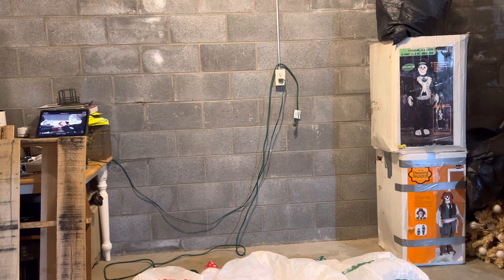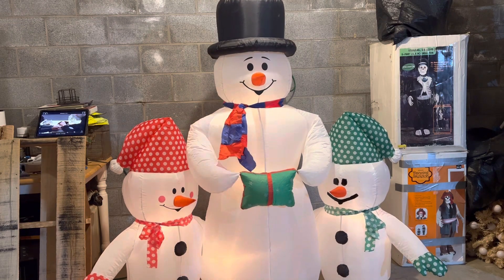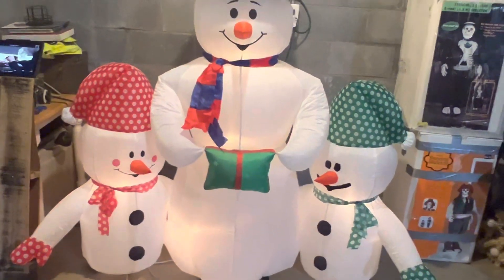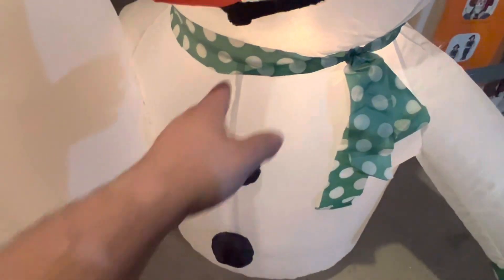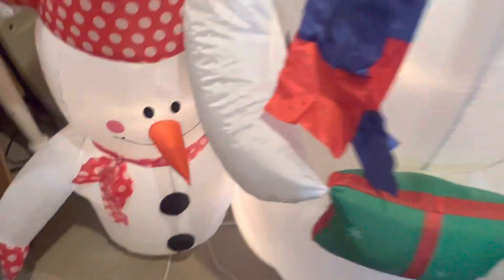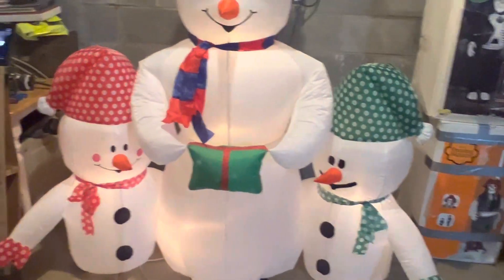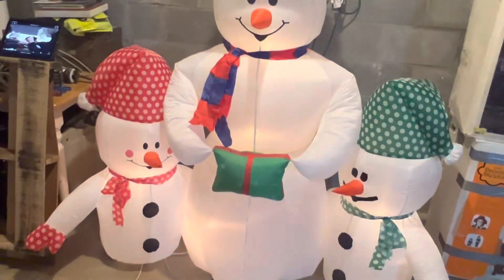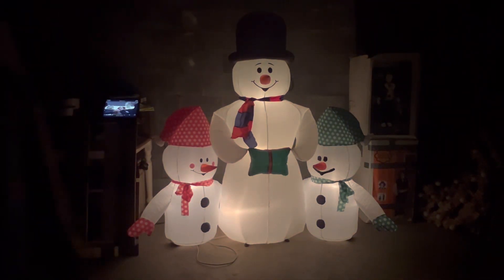5ft inflatable snowman trio